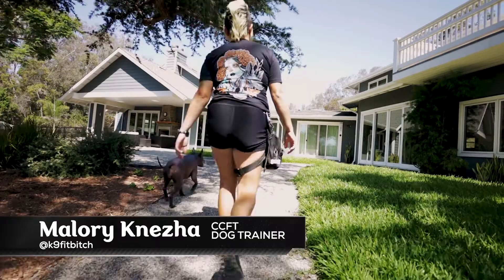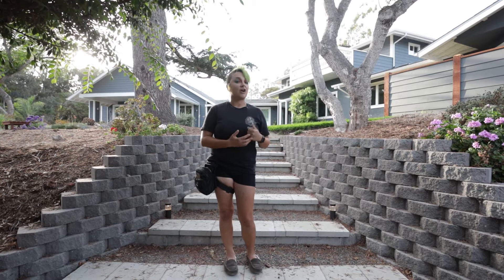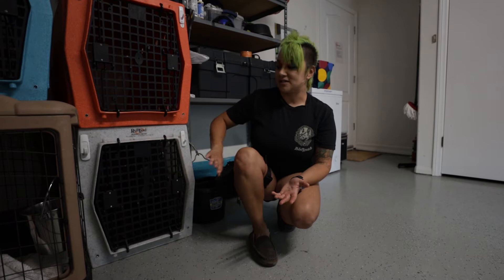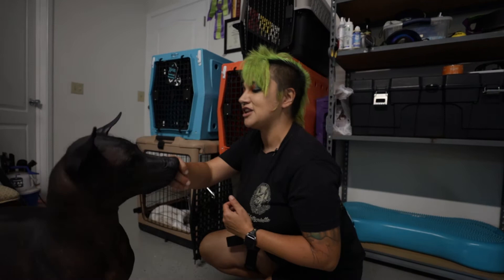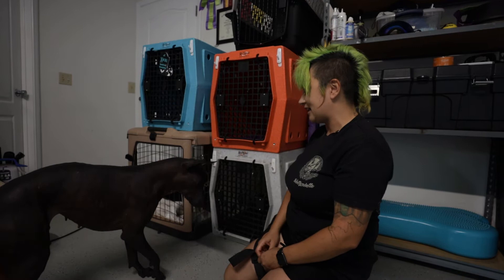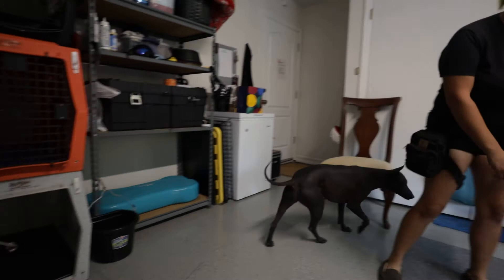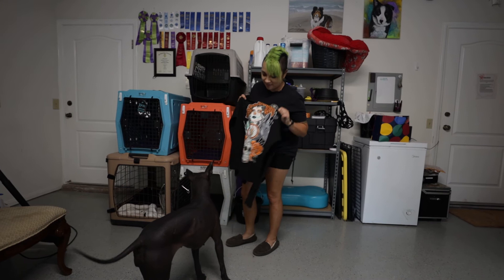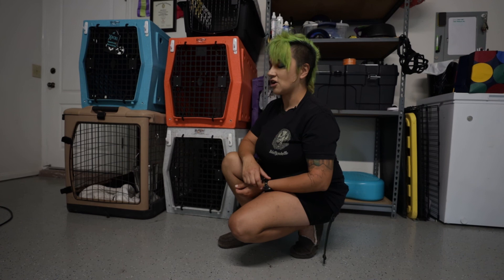Xoloitzcuintle Crate Training ft. CCFT dog trainer Malory Knezha (K9fitbitch) PT.1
Xolo Supply Co. & K9fitbitch present, Xolo Basics Training.

In this series Malory covered topics and common breed characteristic behaviors within the Xoloitzcuintle breed.

We wanted to focus on Basic training methods that could help new, upcoming and current Xolo owners.

Part 1 focuses on the importance, benefits, tips and tricks of crate training.